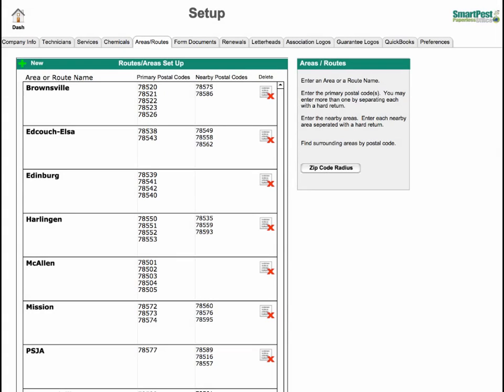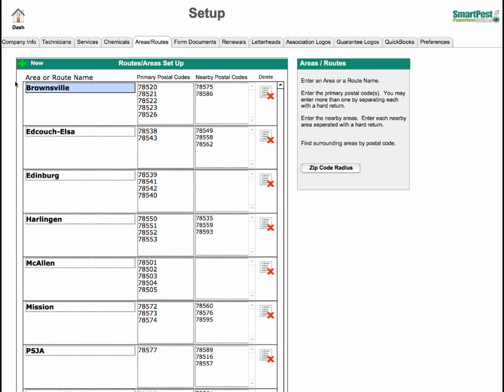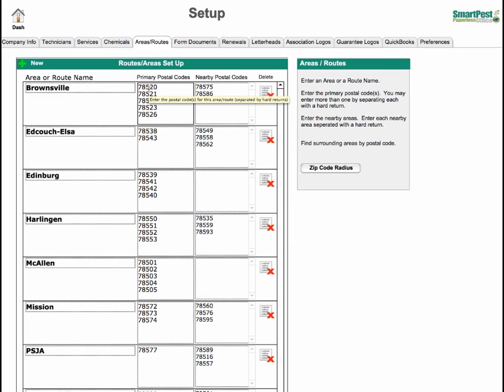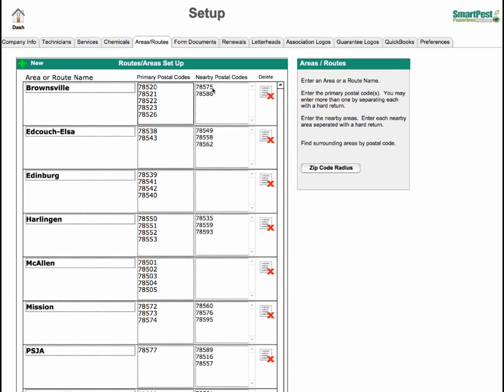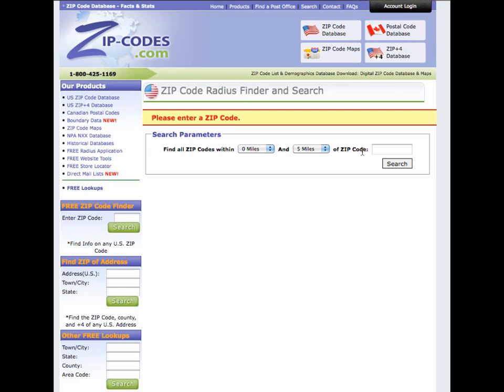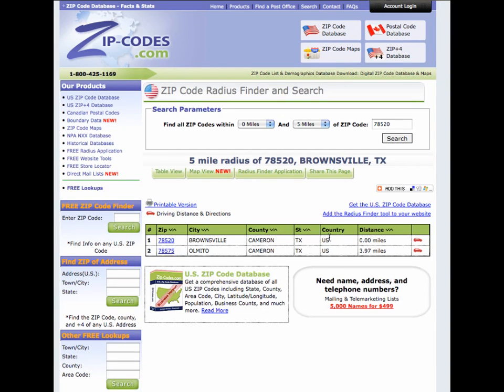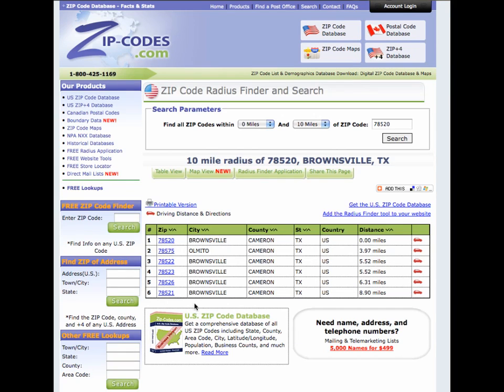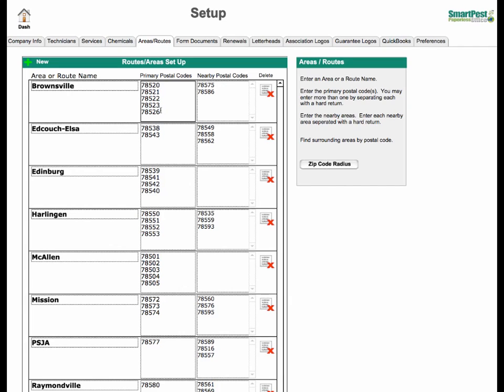Areas and Routes